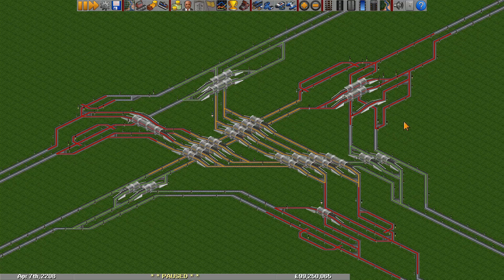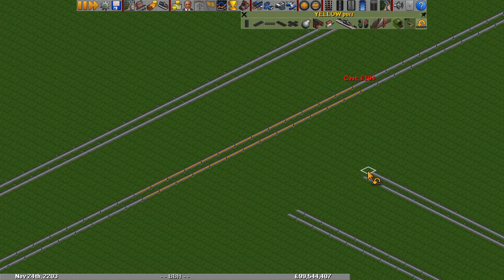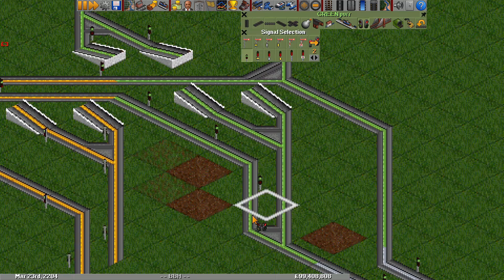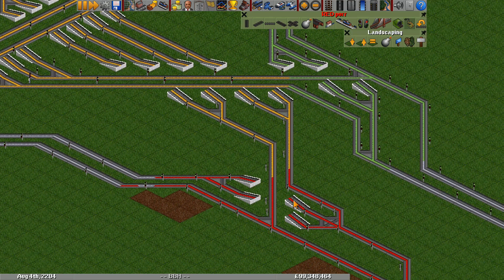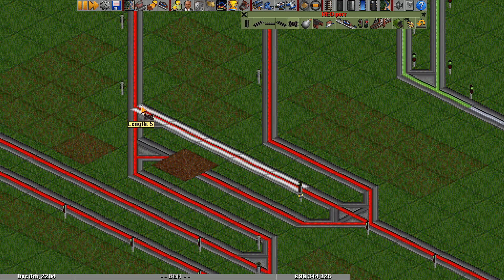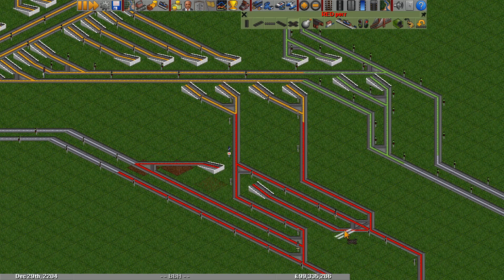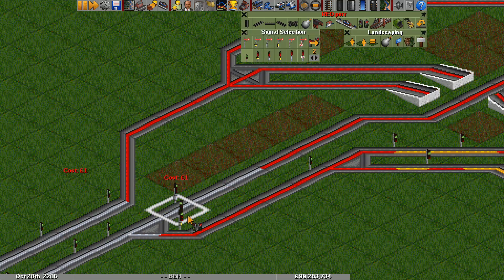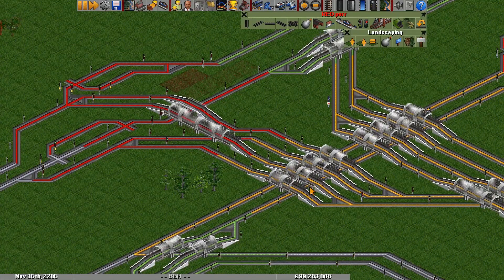Backbone Hub Tutorial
Contents:
00:00 - Preparation
03:52 - Left Turns
07:10 - Splits
11:53 - Mergers: Priority & Choice
14:51 - SE Merger: Layout
18:16 - SE Merger: Ways of Merging Tracks
22:26 - NE Merger: Choosing Priority
26:50 - SW Merger: Combining Bridges
30:29 - Done